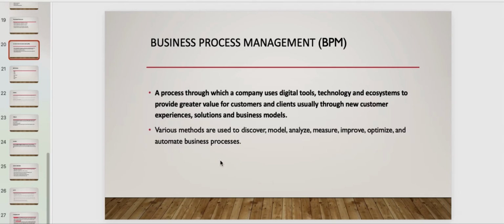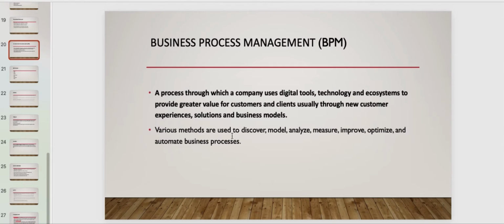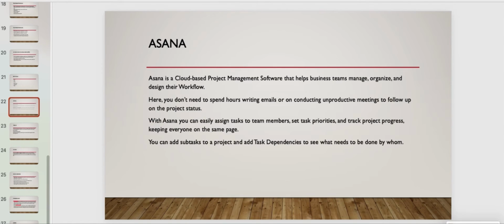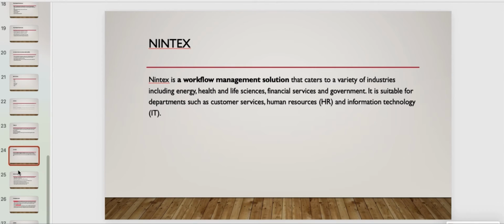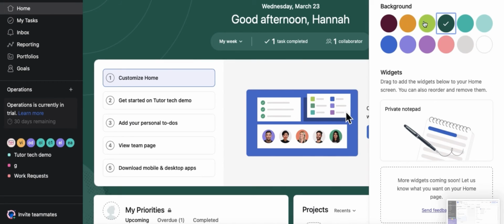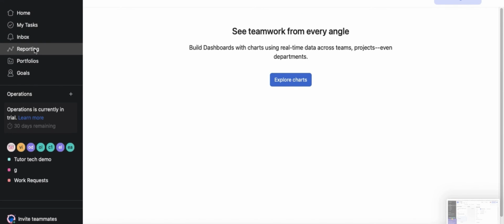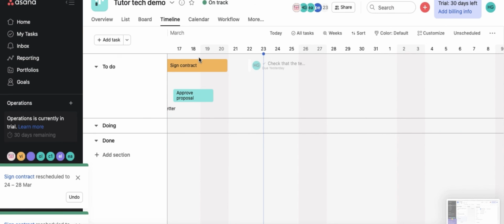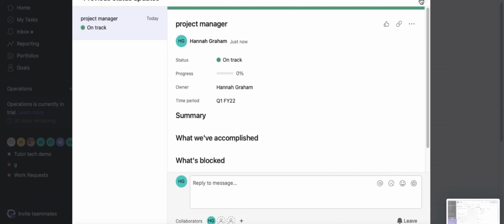Business Process Management illustration